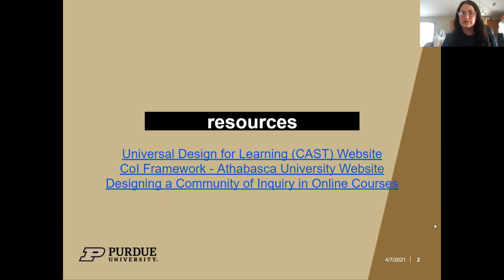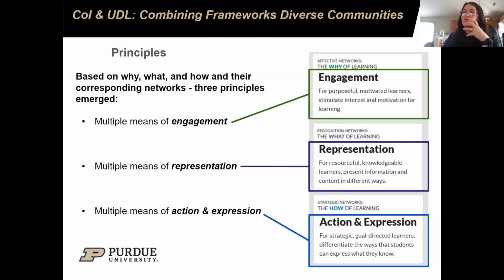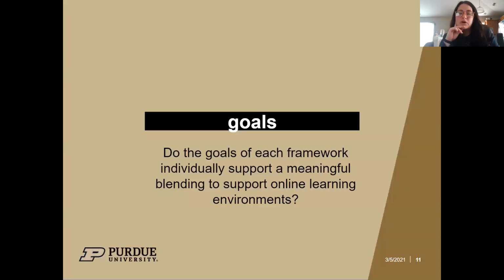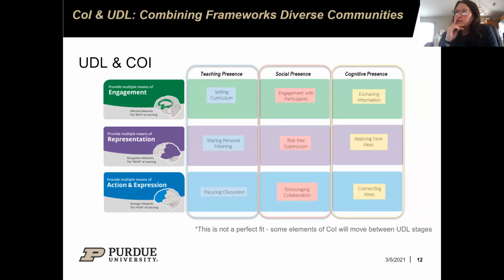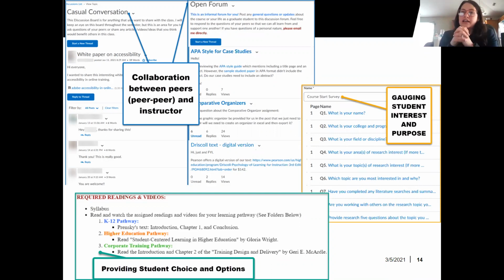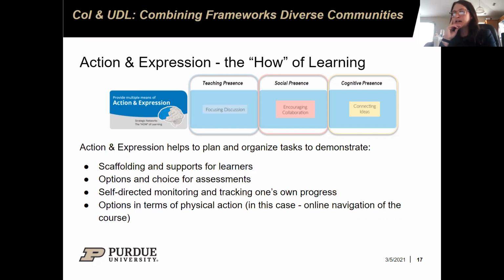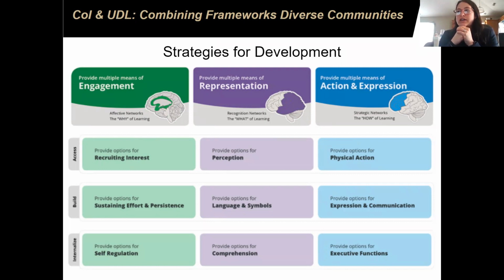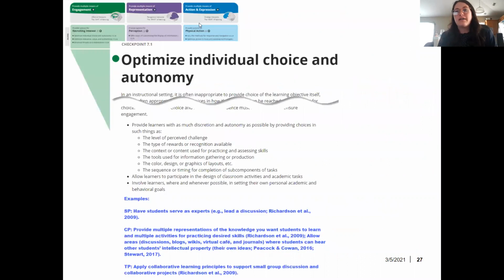CoI & UDL: Combining Frameworks for Diverse Online Communities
SPEAKER: Holly Fiock, Purdue University
DESCRIPTION: In response to COVID-19, many educational systems have moved towards virtual and online learning experiences. This discussion session will focus on the potential converging of two popular frameworks: Community of Inquiry (CoI) framework and Universal Design for Learning (UDL) framework. Both are used to help guide the creation and development of diverse, meaningful, and effective learning environments. First, the CoI framework is a working, dynamic model with three core presences: social, cognitive, and teaching (Garrison et al., 2000). These interdependent presences work together to create an educational experience where learners can engage, discuss, and reflect to construct and confirm mutual understanding of the topic at hand (Garrison et al., 2000). Second, the UDL framework uses principles to help improve teaching and learning practices to help give all students equal opportunities and access to succeed in the classroom. Using three main principles focused on why, what, and how, UDL looks to provide strategies to engage all learners in meaningful learning (CAST, 2018). By combining the frameworks, there appears to be an opportunity to help guide instructors to create and develop environments that lend themselves to the development of a diverse community of learners online. As such, the intent of this roundtable discussion is to explore the possibilities of using both frameworks together in an online environment(s) to guide real world implementation practice.